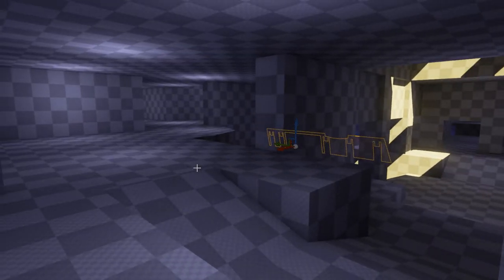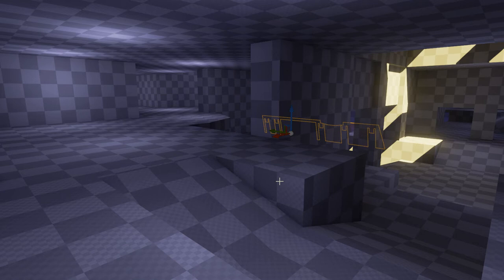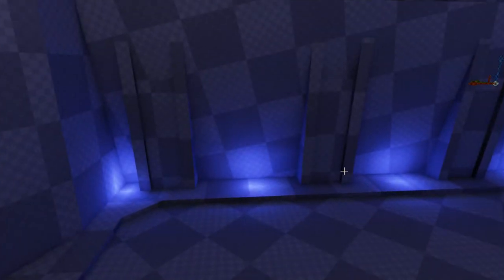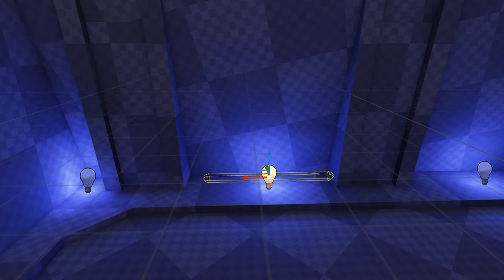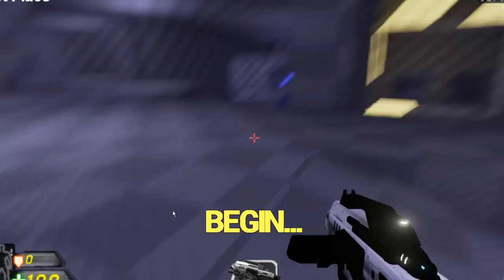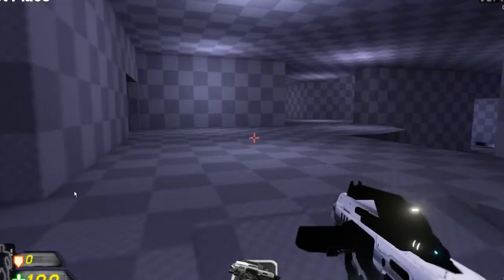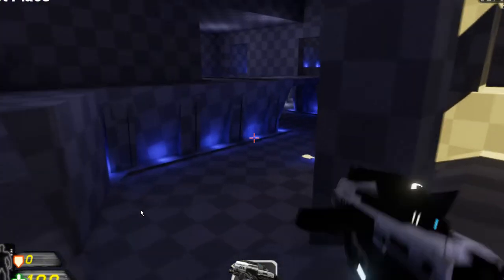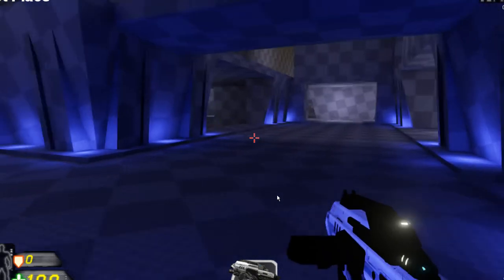Quick update: bsp map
Just a quick update of what I've been doing over the last week or so: getting back into level design and in this case for the UT4 alpha prototype.

I think the sort of free for all development method is really interested and I'll actually be grabbing my inspiration from this and create a "real" map that is (hopefully) better.

If you want to get the map itself, link is